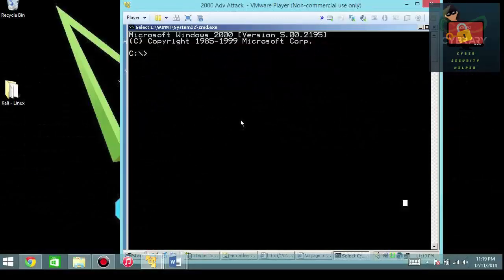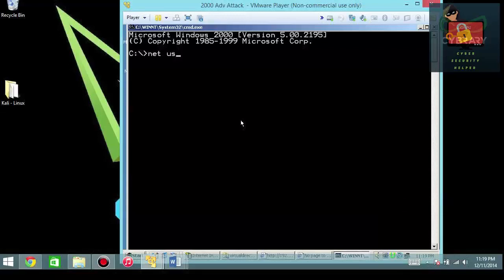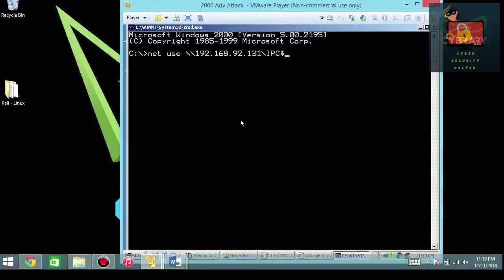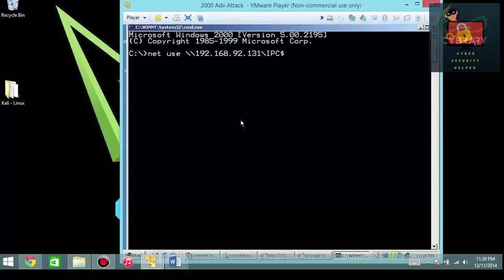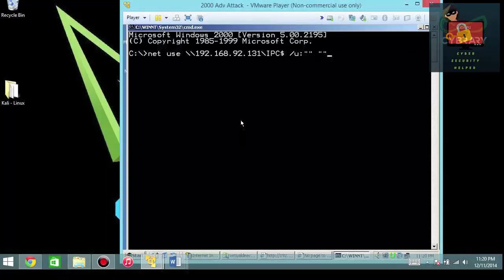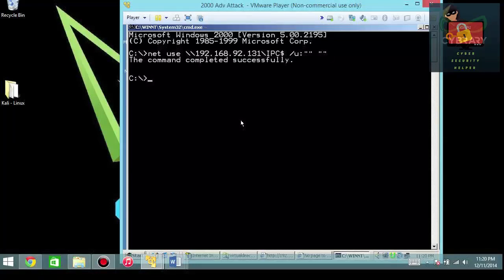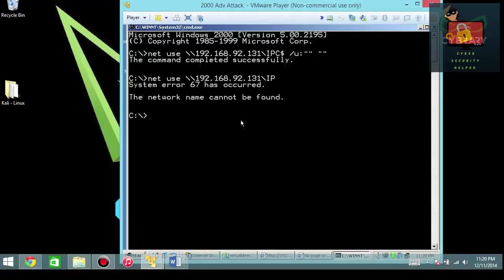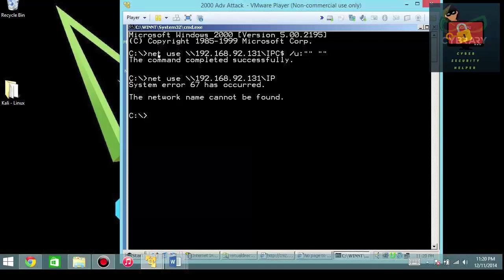04 Null Session Lab Step by Step Tutorial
Null Session Lab
Null Session is a Windows enumeration tool that maps a drive. Null Session can be used to trick the computer into thinking it’s connected to a network when it’s actually connected to an unauthorized user. This lab will outline how to use Null Session when pen testing.